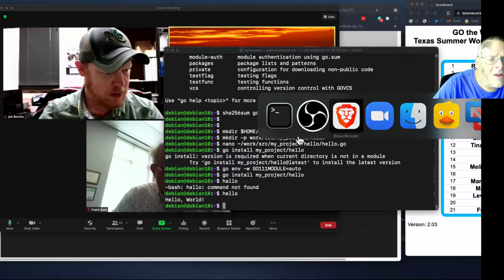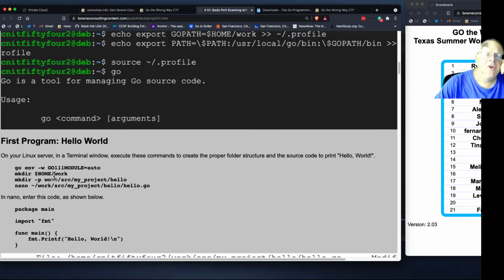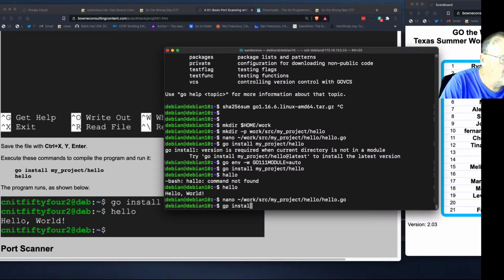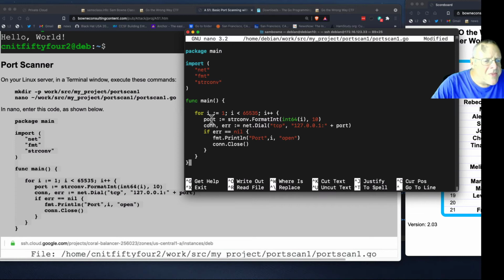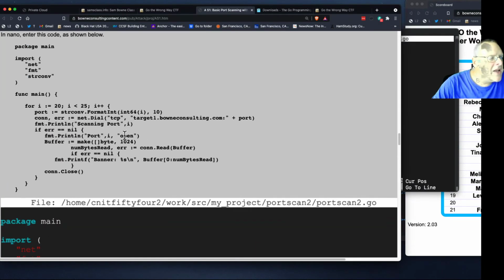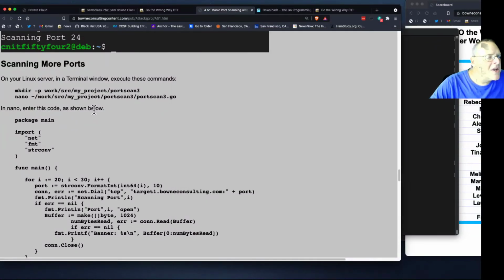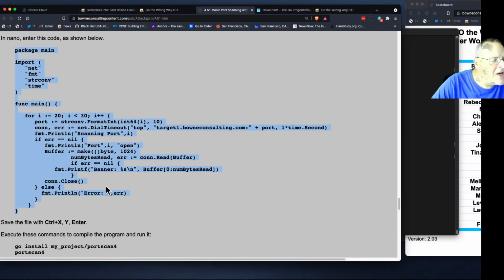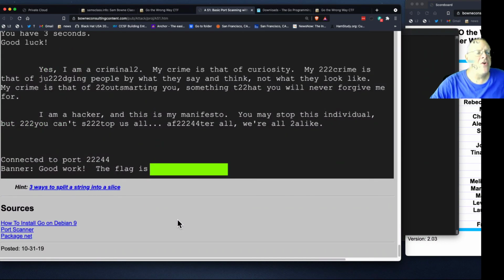Port Scanning with Go